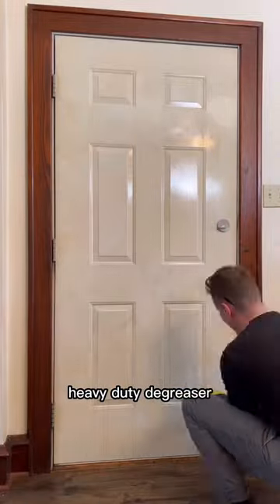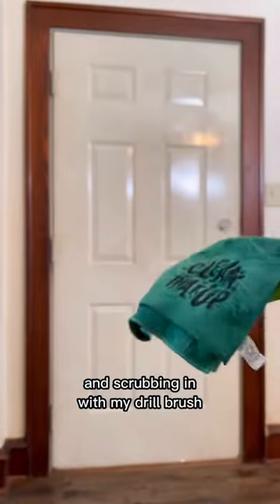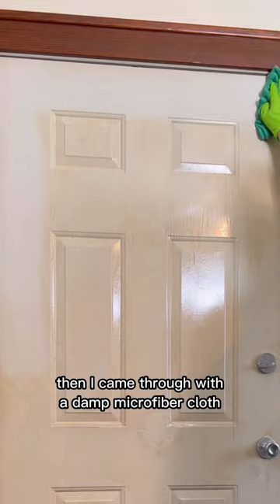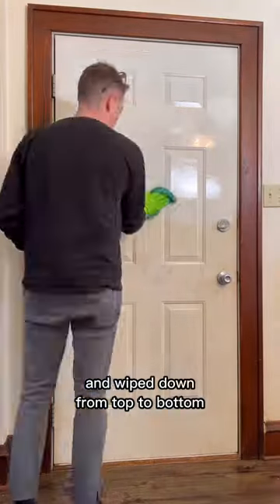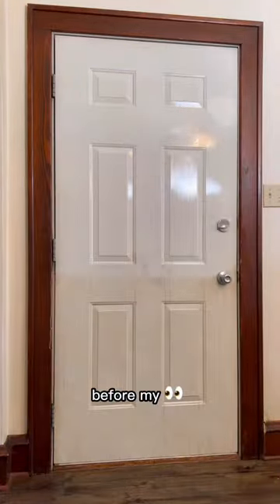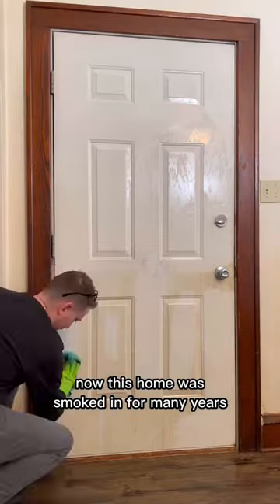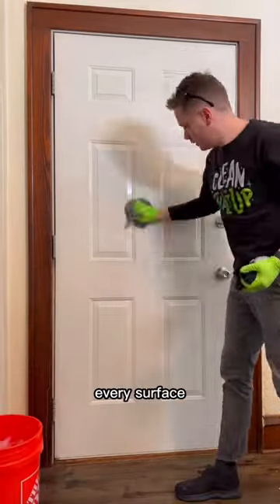Extremely Dirty Door Deep Clean